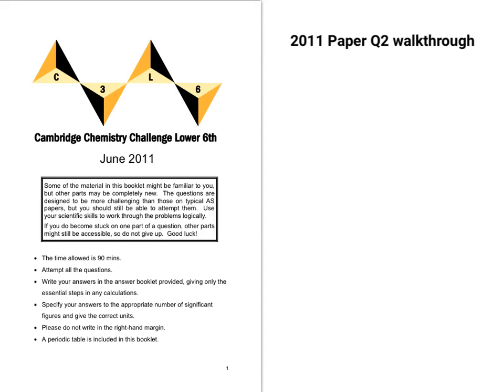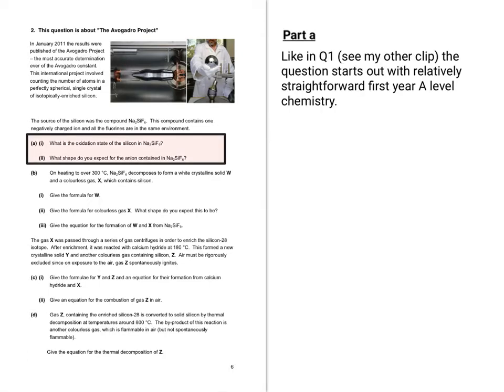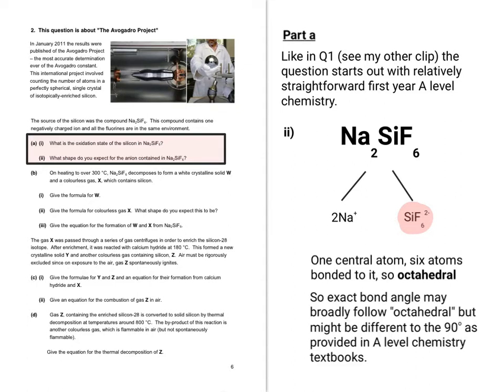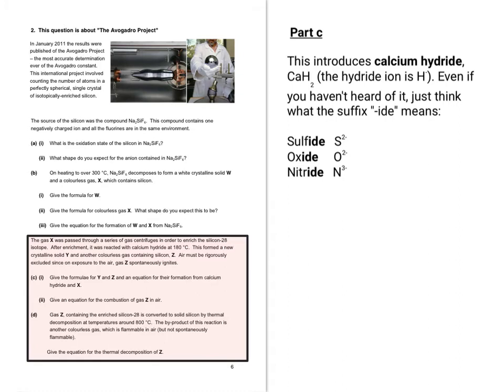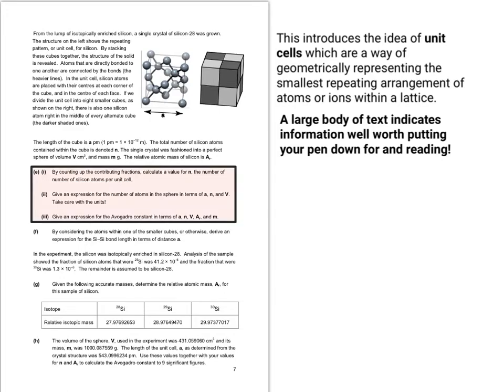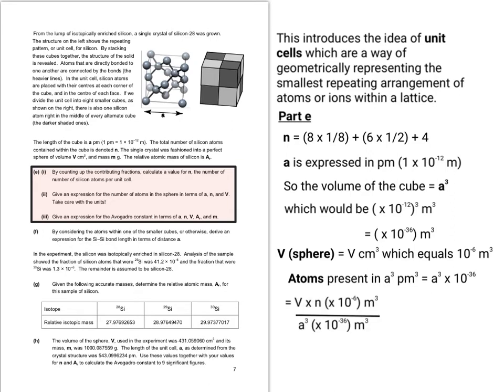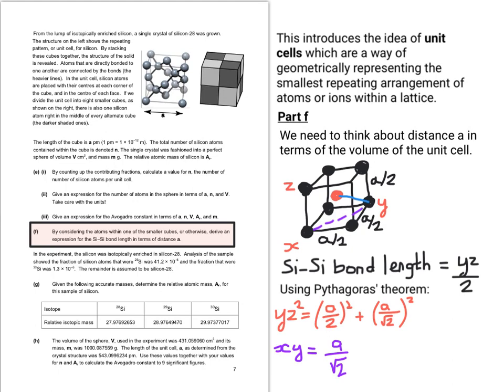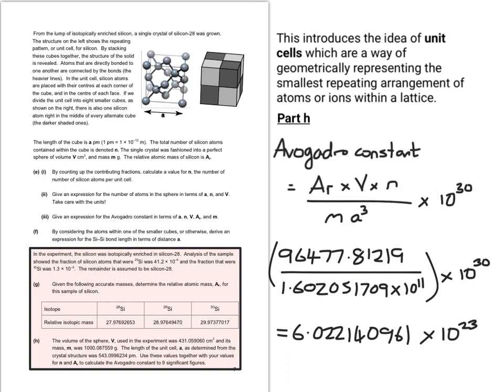C3L6 2011 paper Q2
A walkthrough of the second question in this paper.